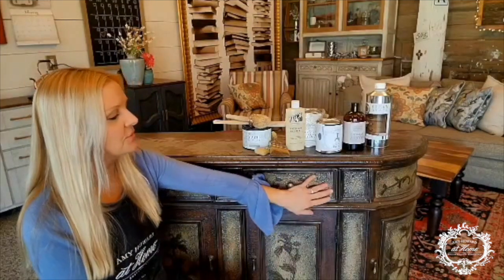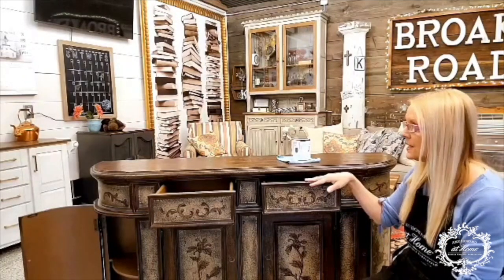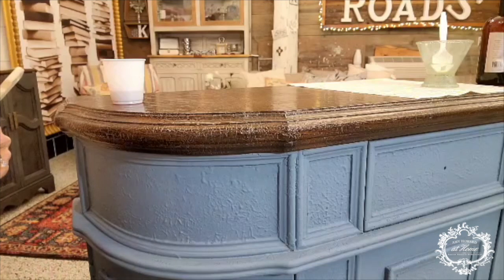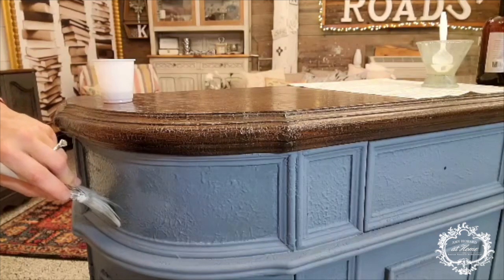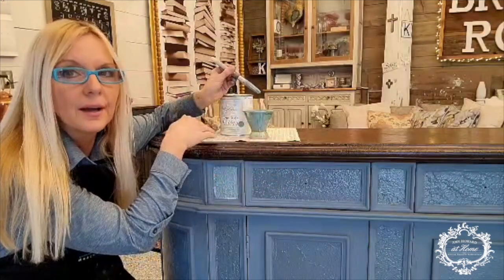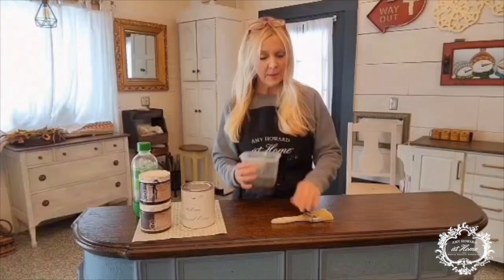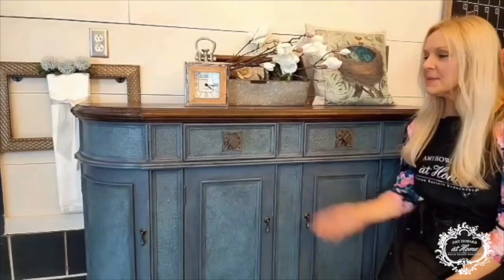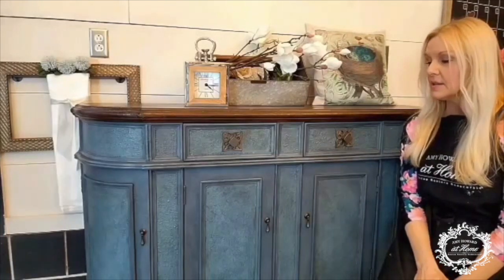Painting Over A 90s Credenza (these products are game changers)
It's so simple to transform an outdated piece into something beautiful. See how Kathy from Broaken Roads takes this old 90s credenza and paints it for a new sophisticated look!